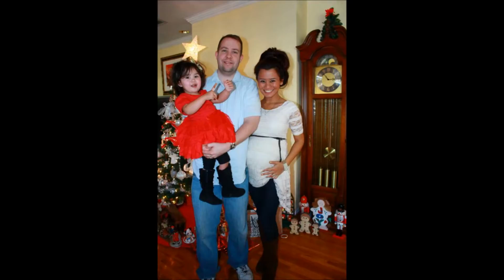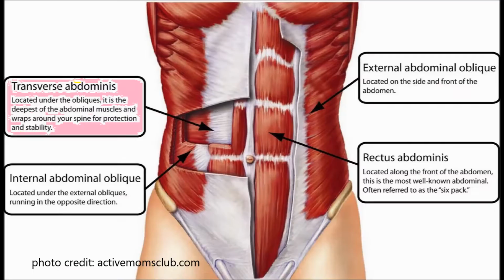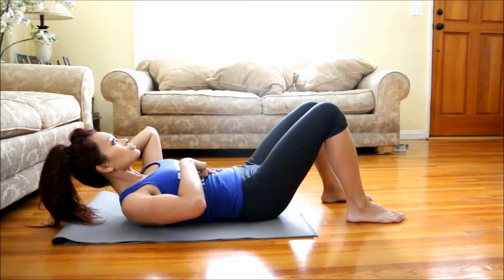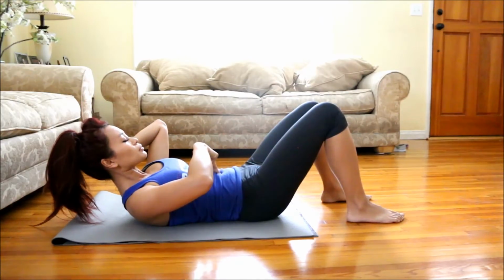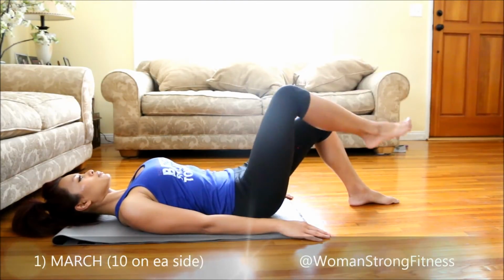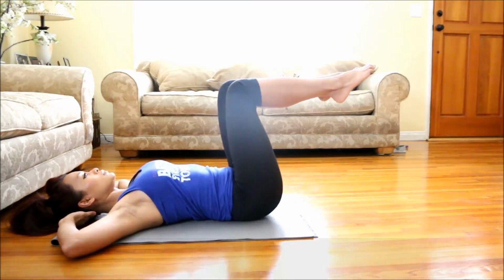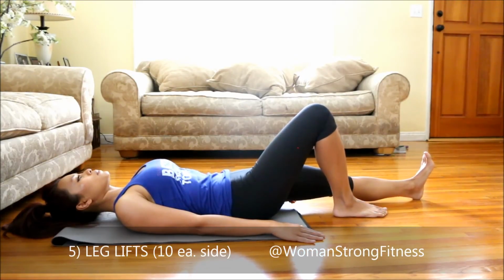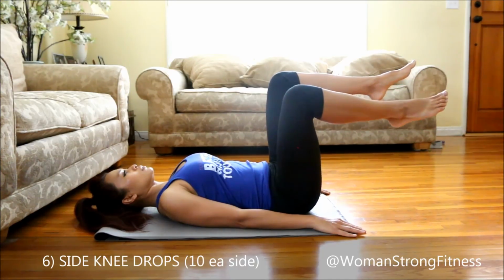What is Diastasis Recti and Best Exercises for Diastasis Recti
This video discusses what Diastasis Recti (DR) is,  how you check to see if you have it, and what exercises are best for it.

GET FEATURED: Participate in the WomanStrongWeeklyChallenge videos or WomanStrong6in60 routines! Take a video or picture of your workout (or a post-workout pic!), share it on social media, and don't forget to hashtag WomanStrongFitness to be featured!
JOIN the WomanStrongArmy! Share our workouts and spread a love for fitness, cancer prevention tips, and encourage other women to use their inner strengths to strengthen others in need!
**All workouts, videos, challenges, and information by Woman Strong Fitness is for educational/entertainment purposes only. No information is to be taken as professional medical advice or any other health advice Woman Strong Fitness makes no guarantee
regarding the accuracy or completeness of any video, audio, or other content. Any content provided through Woman Strong Fitness social media, websites, YouTube channel, and other presence is not a diagnosis, treatment plan, or recommendation for a particular course of action regarding your health and is not intended to provide medical advice. You understand that physical-fitness activities, including the use of equipment, are potentially hazardous activities, and seeking the diagnoses and advice of your healthcare professional should not be delayed because of anything you may have seen, read, or interpreted through Woman Strong Fitness content. Consult your healthcare professional before participating in any exercise or fitness activity.

You agree for yourself, your executors, adminstrators, and assigns, to waive and release any and all claims against Woman Strong Fitness and any of its staff, officers, officials, volunteers,
sponsors, agents, representatives, successors, or assigns and agree to hold them harmless from any claims or losses, including but not limited to claims for negligence for any injuries or expenses that may incur while exercising or participating in other Woman Strong Fitness content. You agree to indemnify and hold Woman Strong Fitness harmless from any and all losses, liabiliies, injuries, damages, or other results from any and all claims, causes of auction, suits, proceedings, or demands against Woman Strong Fitness arising from or related to decisions you make using Woman Strong Fitness content. You agree that use of Woman Strong Fitness information is at your own risk.**